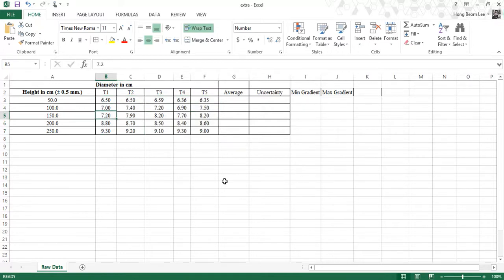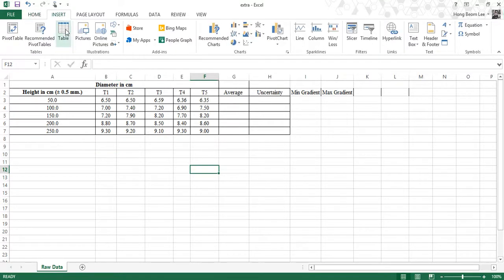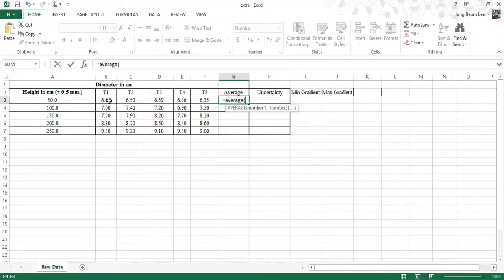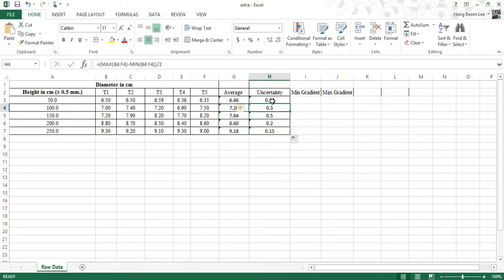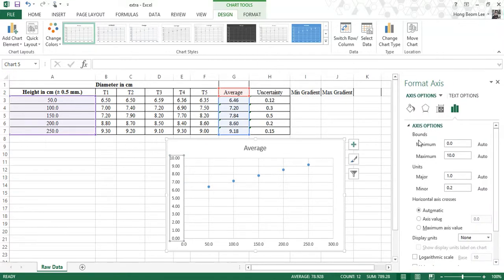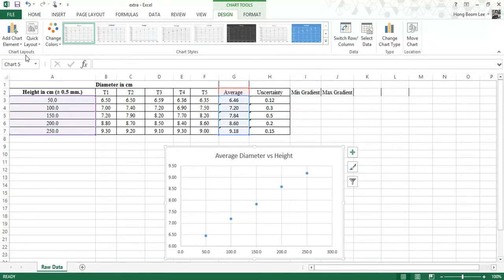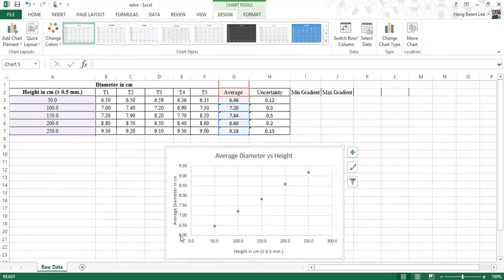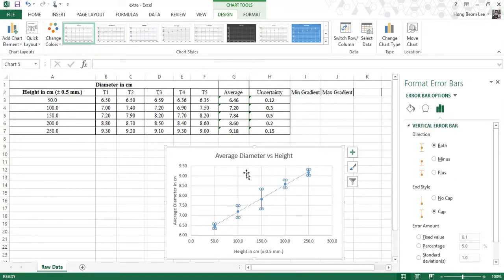Part 1 Tutorial on Graphs